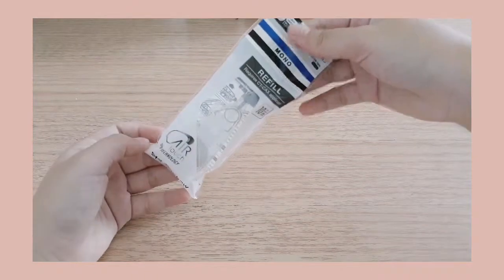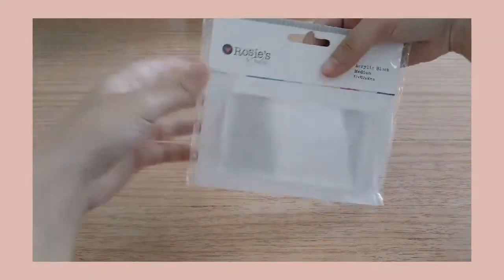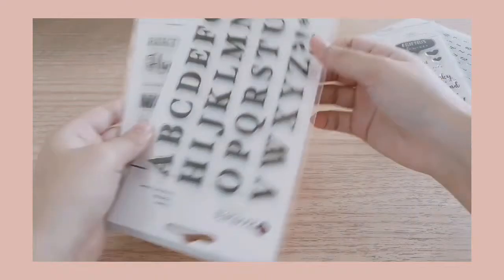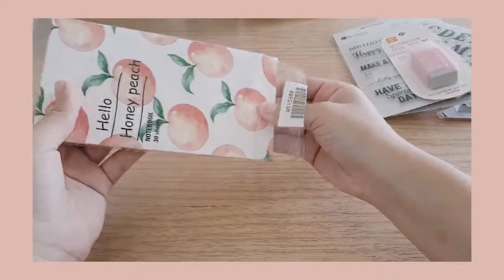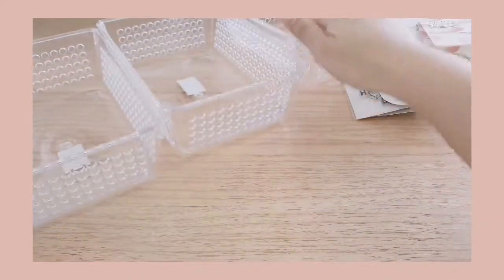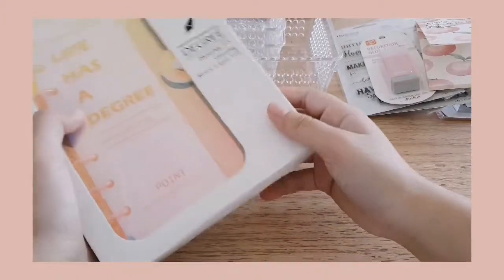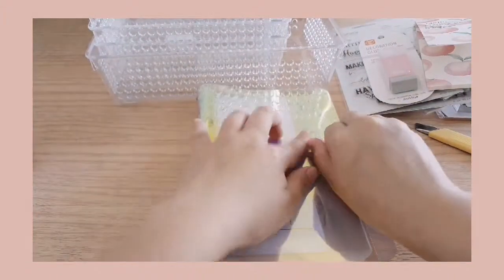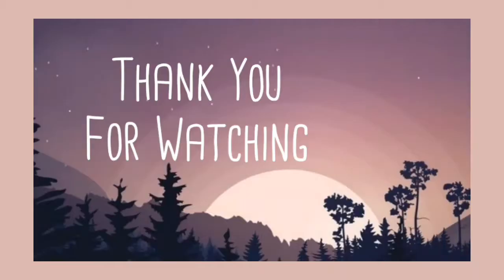🌱MINI WEEKEND SHOPPING STATIONERY HAUL🌱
* This is my first ever atempt to do voiceover so excuse me if my english is not that good because it's not my first language🙏🙏 *

This week I went shopping to my local mall
And bought these stuff😚😚
Since I did not buy as much stuff, I call this a small haul.